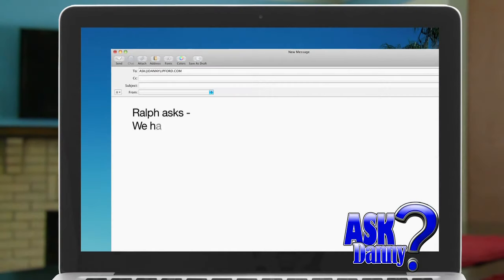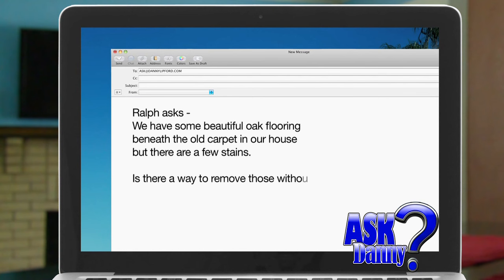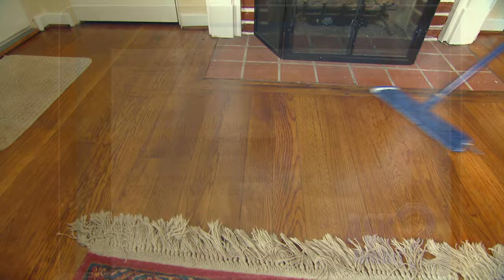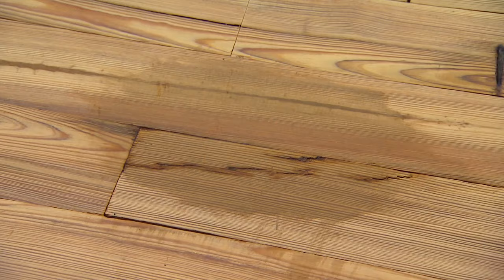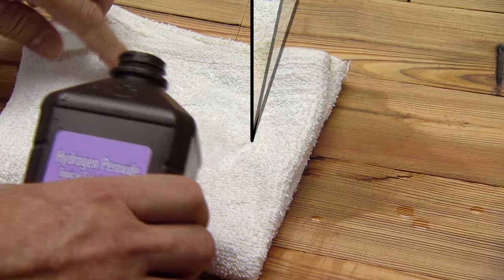Removing Hardwood Floor Stains Without Sanding | Today's Homeowner with Danny Lipford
If stains get too deep into wood, sanding might be necessary. But if not, you can use hydrogen peroxide to get them out.